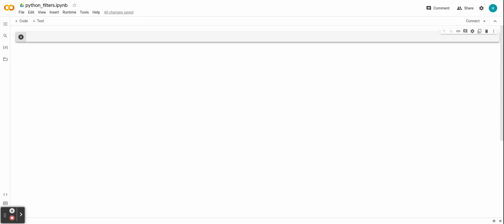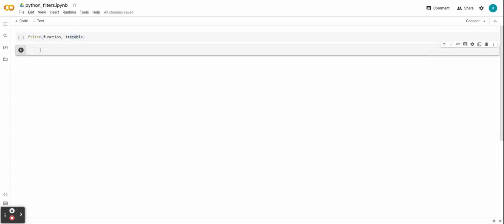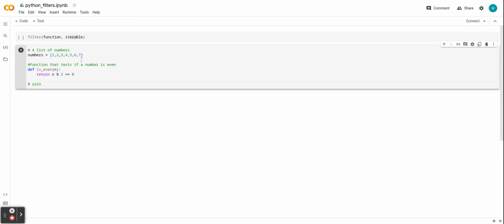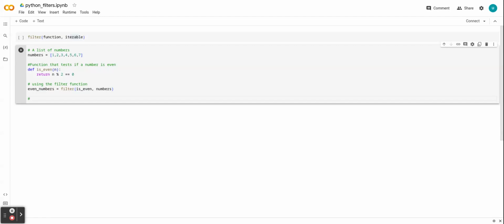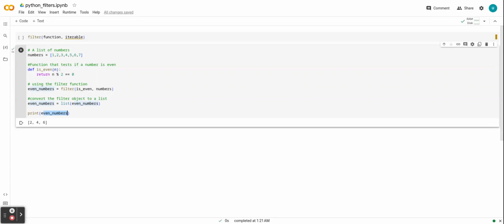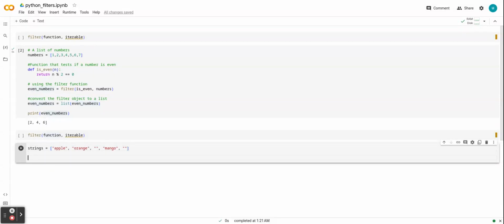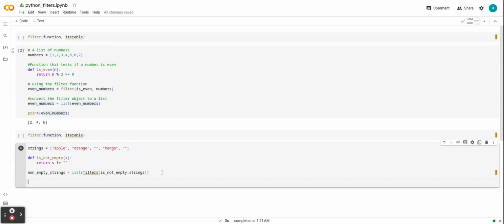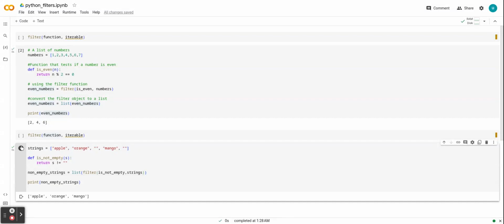filter function using python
using basic python to filter different  lists into new lists